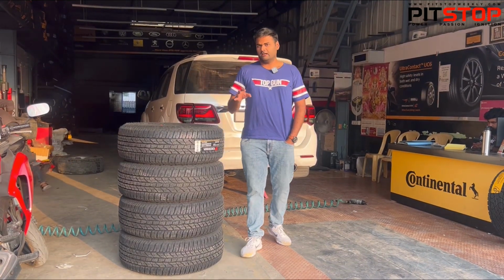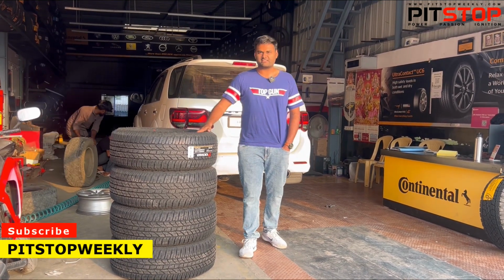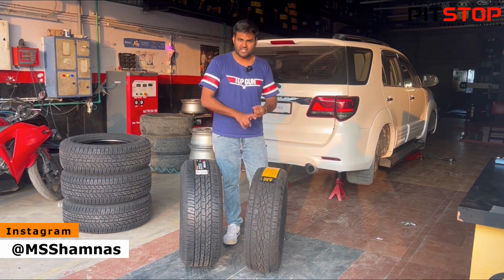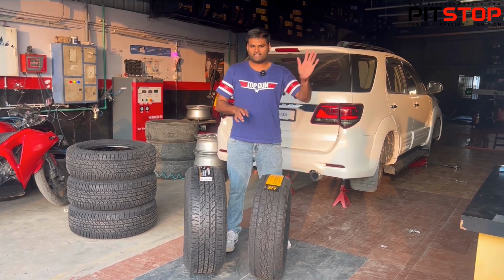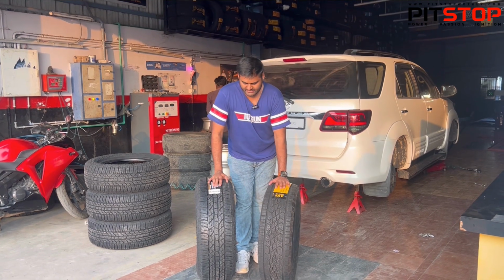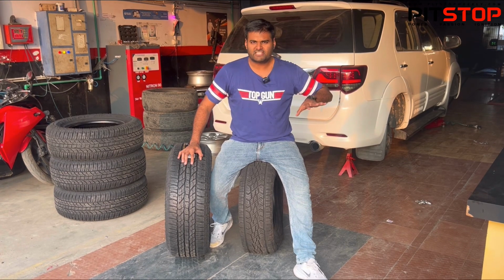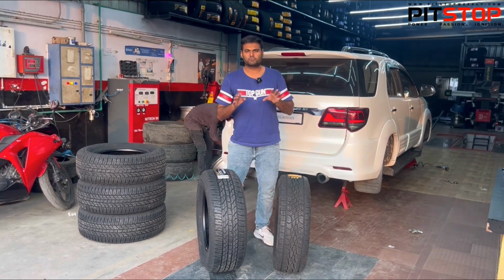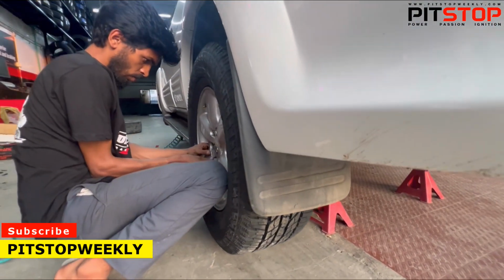Fortuner Tyre Selection | Yokohama/Continental/Goodyear | Best Tyres For Fortuner | PitstopWeekly